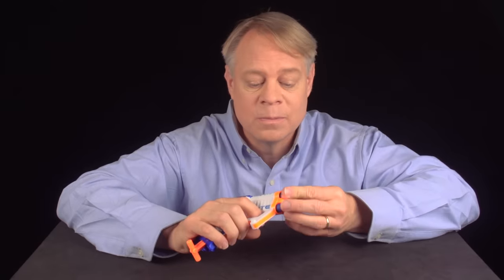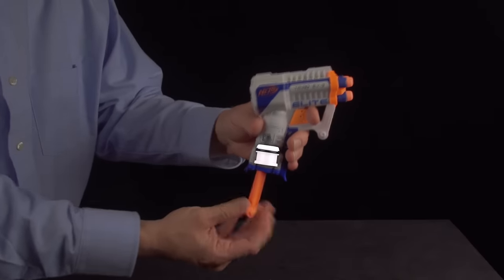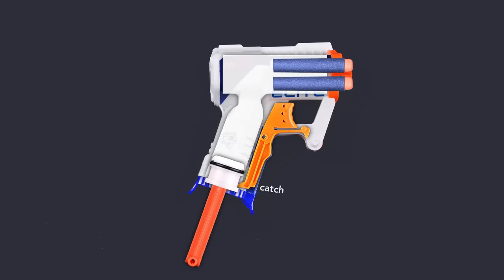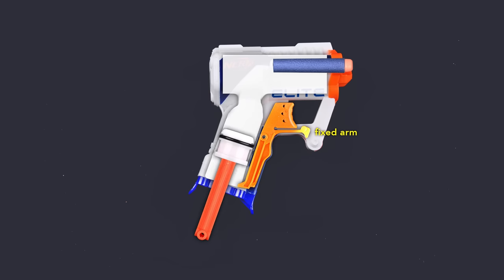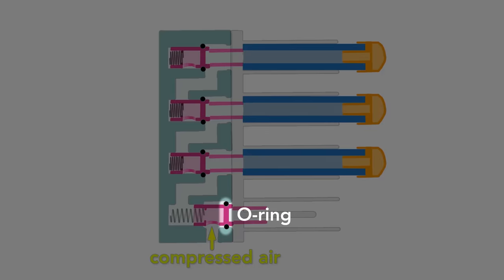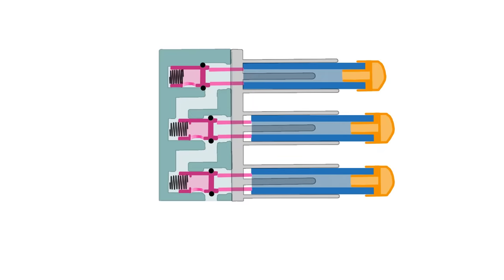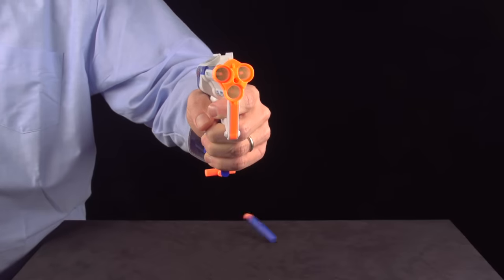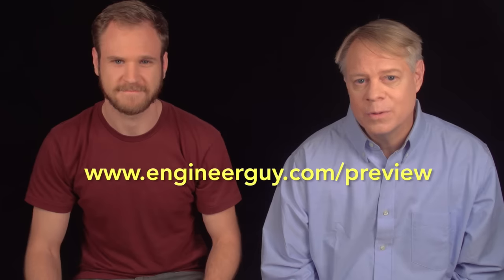NERF Blaster: Air Restriction Mechanism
Bill reveals the engineering design of a NERF blaster, including how it shoots only one dart at a time using a novel air restriction mechanism.
Links mentioned int he video